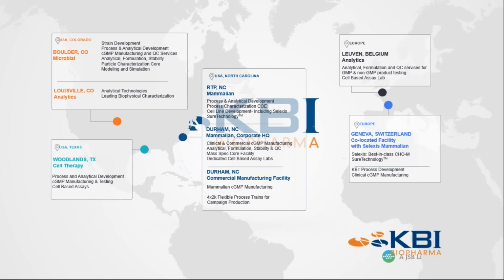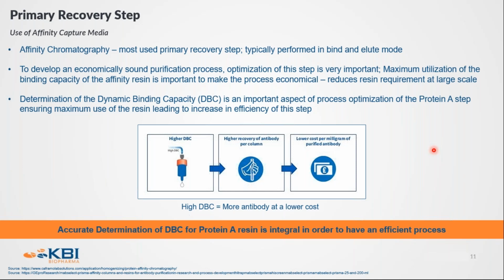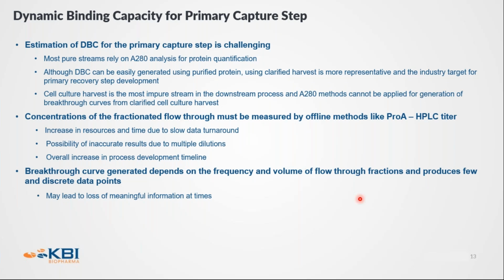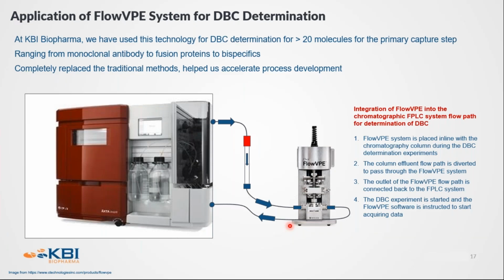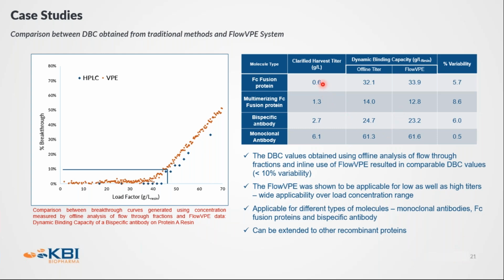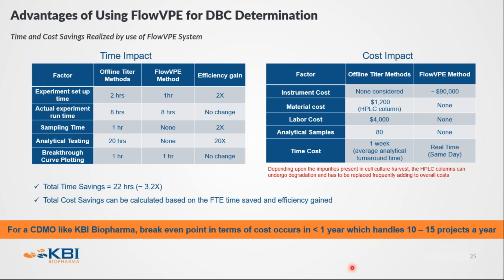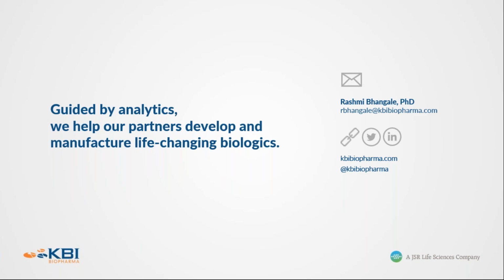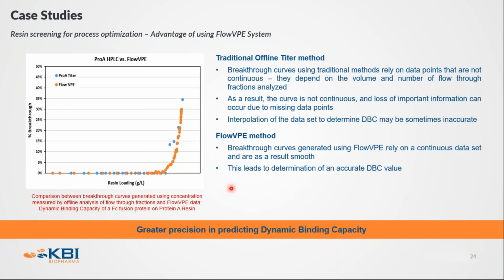Application of Variable Pathlength Technology for Rapid Determination of Dynamic Binding Capacity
An ever-increasing demand for biomolecule-based therapies is driving biopharmaceutical companies to accelerate process development activities to remain competitive in today’s industry. Within the downstream process development space, affinity chromatography is widely used for primary capture of monoclonal antibodies, Fc fusion proteins, etc. Optimization of this step requires determination of dynamic binding capacity (DBC) for target protein molecule and can be a lengthy process using traditional methods. KBI Biopharma has applied the use of variable pathlength technology for rapid generation of breakthrough curves and determination of DBC for capture resin selection. FlowVPE, a variable pathlength UV detector from Repligen, is integrated with the chromatographic system for real time generation of breakthrough curves, reducing the time and cost associated with the development of the primary capture step. This technology helps accelerate the overall process development timeline. Case studies are included.

About the speaker: Rashmi Bhangale, Ph.D - Downstream Process Development Scientist at KBI Biopharma. Rashmi received her Ph.D. in Chemical Engineering from the Institute of Chemical Technology in Mumbai, India. Her research work focused on understanding the mechanisms involved in chromatographic separations for a priori prediction of purification performance. Rashmi joined the Downstream Process Development team at KBI Biopharma in North Carolina in 2018. She is involved in the development and transfer of purification processes for a variety of molecules including monoclonal antibodies, Fc fusions, and enzymes.

Recorded on June 1, 2021 at 8am PDT | 11am EDT | 4pm GMT